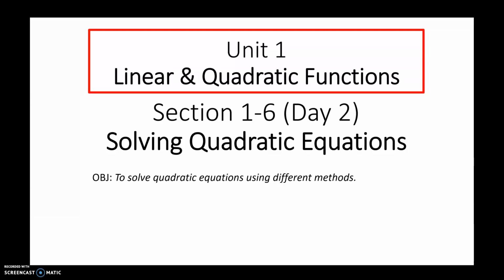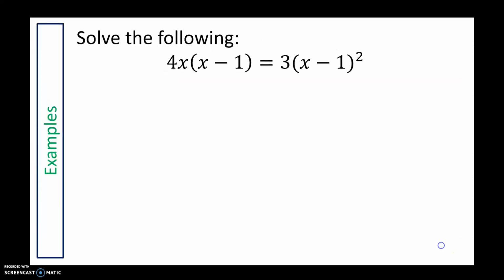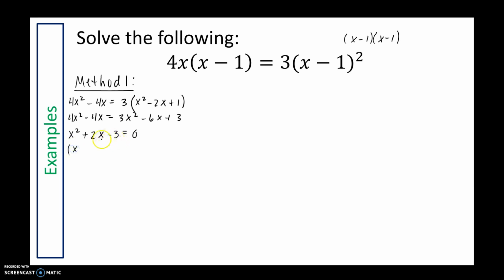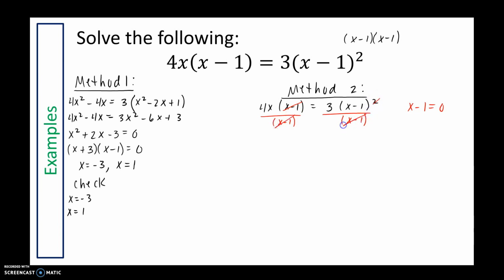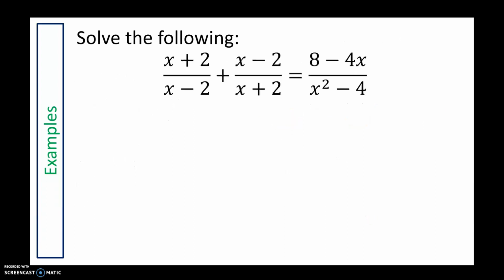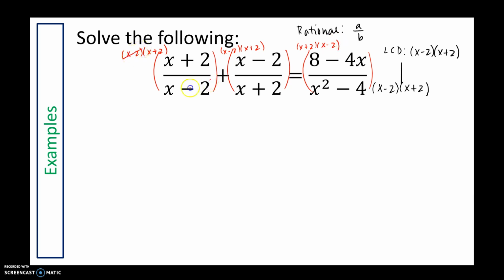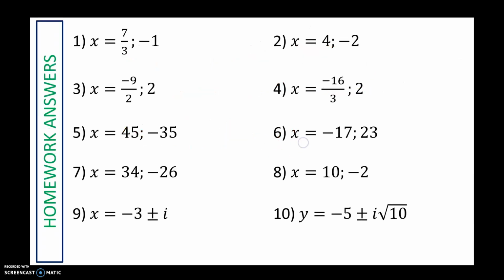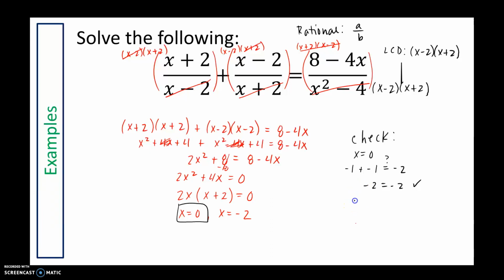1-6: (Day 2) Losing & Gaining Roots